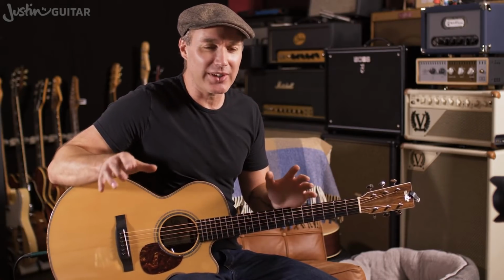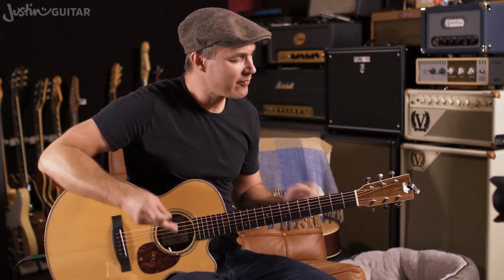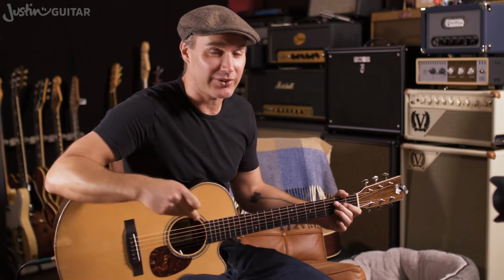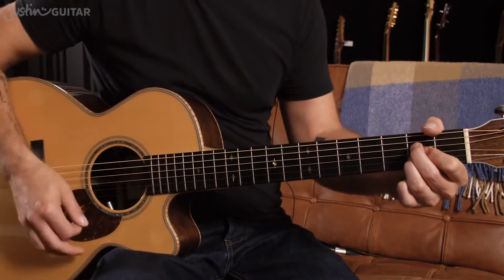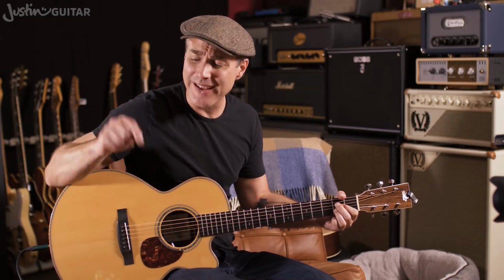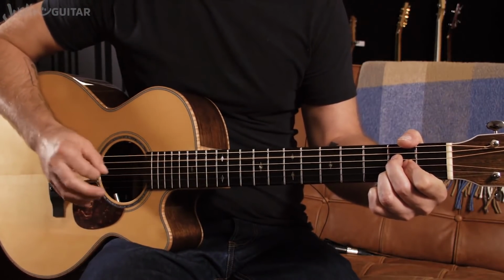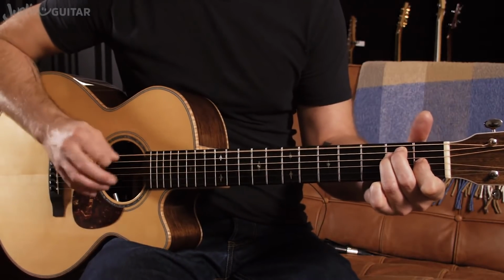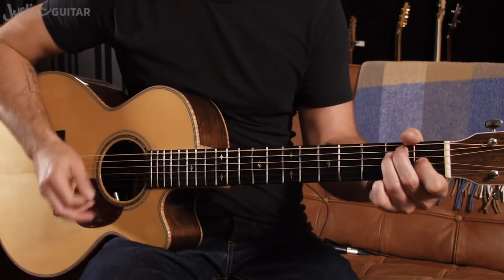Achy Breaky Heart Easy Country Guitar Lesson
👉 Over 600 Song Guitar Lessons With Chords, Tabs, & Lyrics In this super easy lesson, we'll learn how to play the country Achy Breaky Heart by Billy Ray Cyrus!

👉 Video Chapters
00:00 Guitar Cover + Lesson Intro
01:02 Chord Progression
02:41 Easy Strumming Pattern
03:14 More Strumming Patterns
05:35 Conclusion

for my best-selling (paper!) songbooks, cool guitar-related t-shirts, and much more!